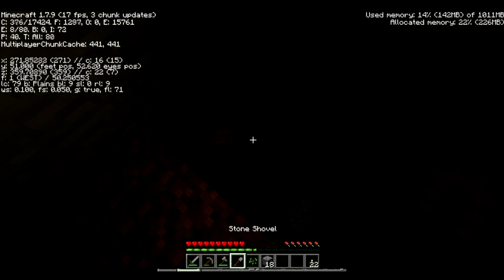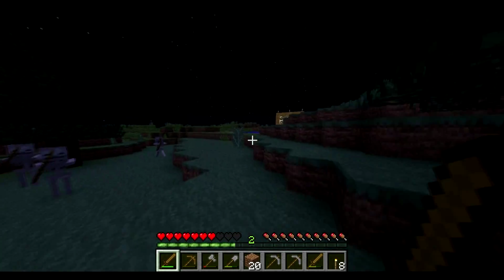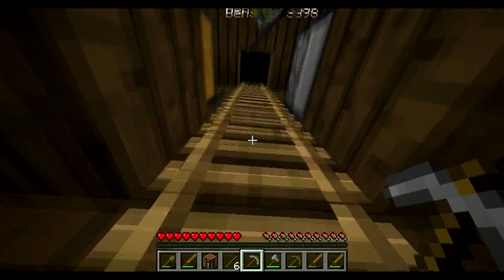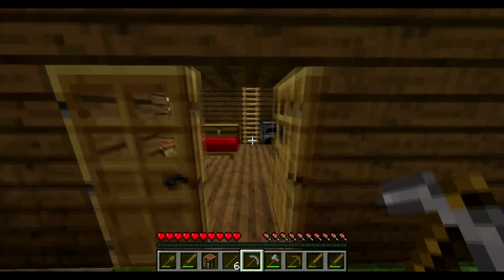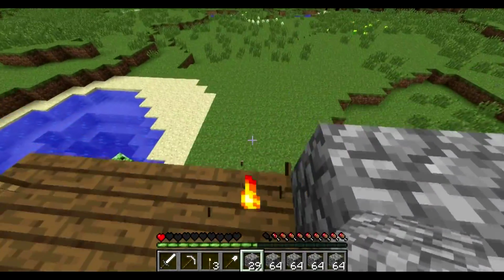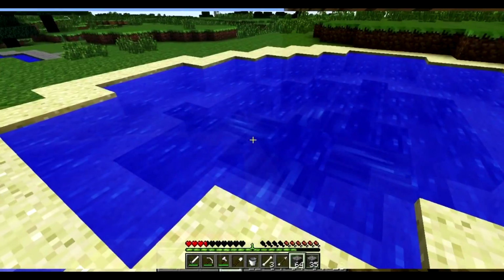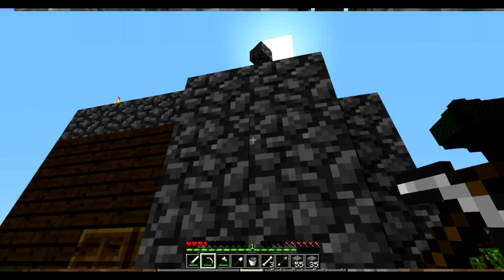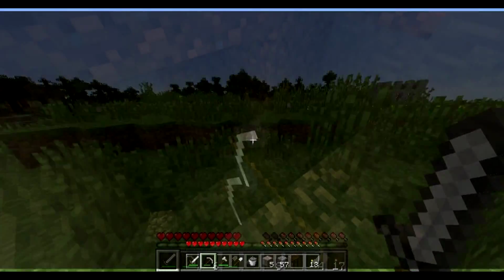Miecraft challenges Ep2 Get Iron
Music
Leave suggestions for future videos aswell.
Angus' Steam: KBKAngus
Angus' PSN: DREADdealer8
Max's Steam: denathar
Max's Xbox live:
Harrisons's PSN: Fire_Squirell
Harrison's Xbox live:Lolimahorse
ADD AT WILL AND OWN RISK